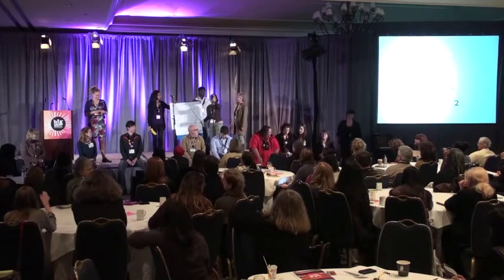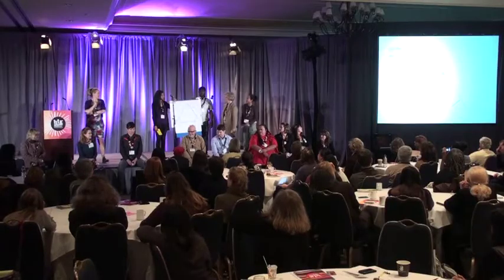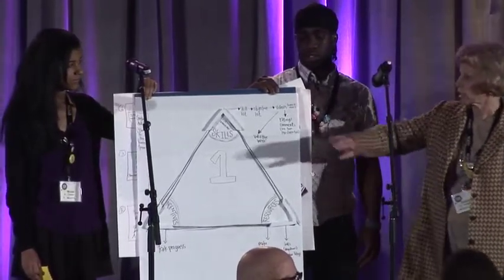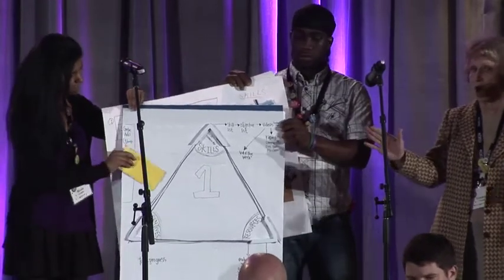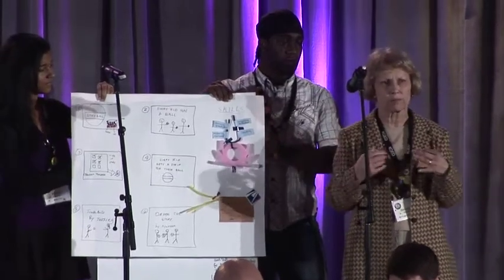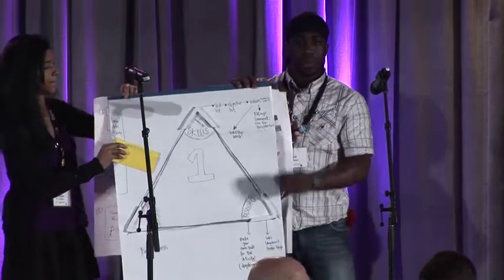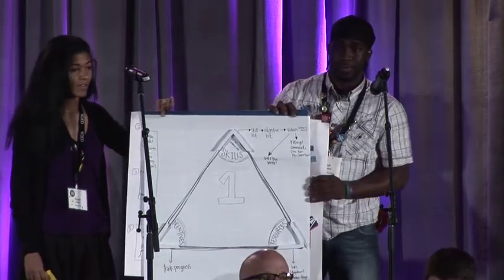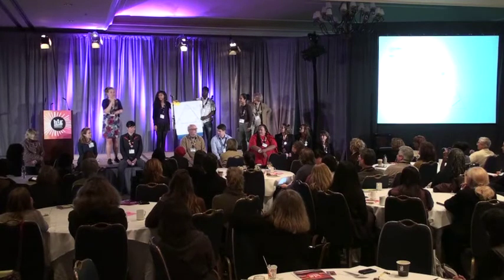Action Collab Showcase: DIY Toolkit | BIF 2011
Design Challenge: How might we achieve universal competency in basic literacy and math skills?
The DIY Toolkit prototype is a library of videos demonstrating kinesthetic exercises for classrooms. Videos are teacher developed, selected, and rated.